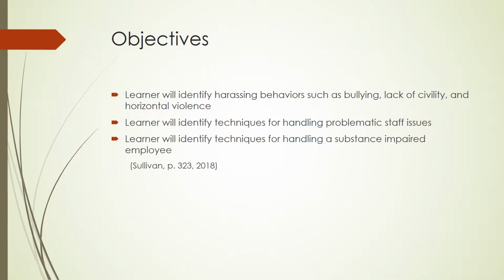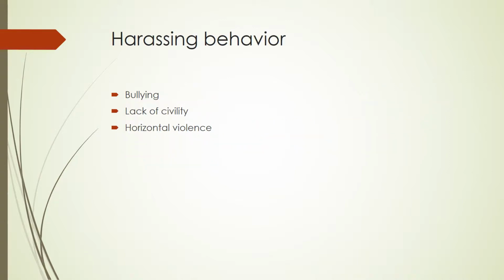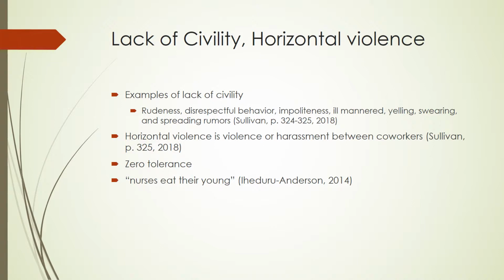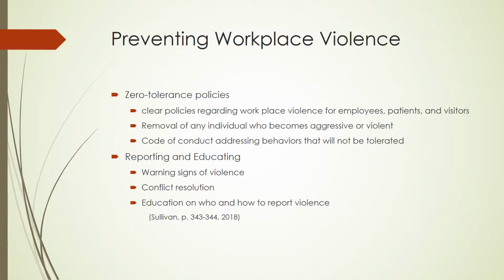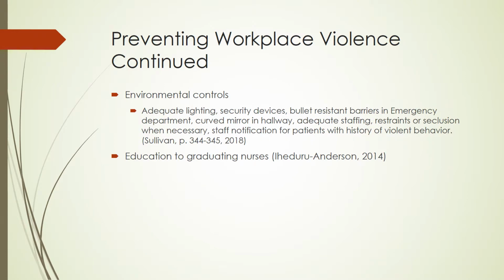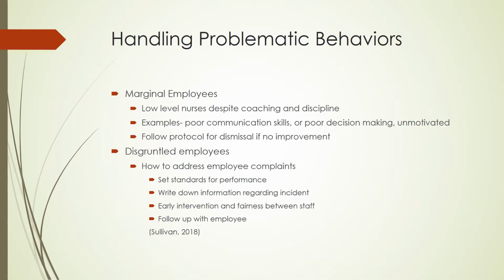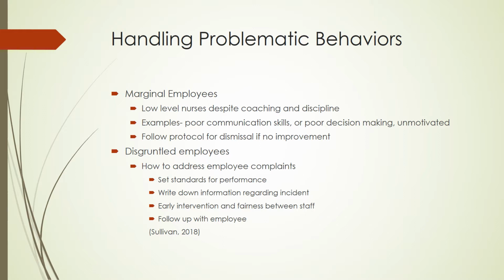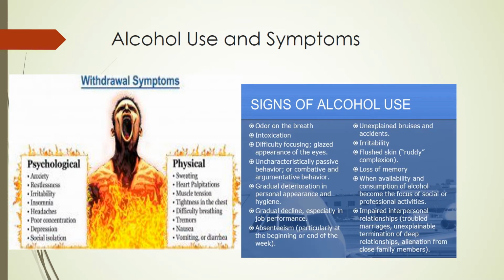Dealing with Disruptive Staff Problems and Workplace Violence